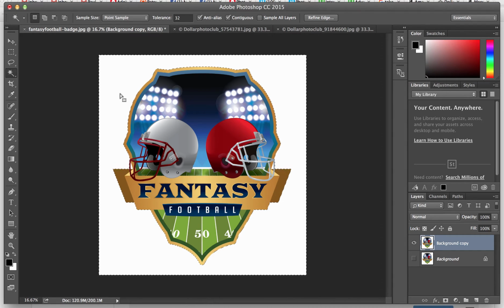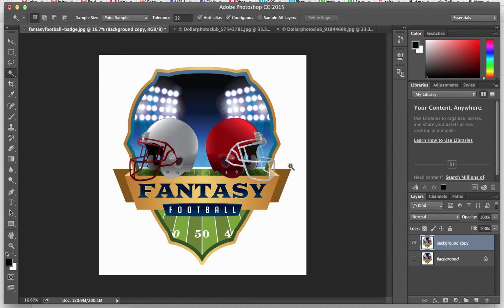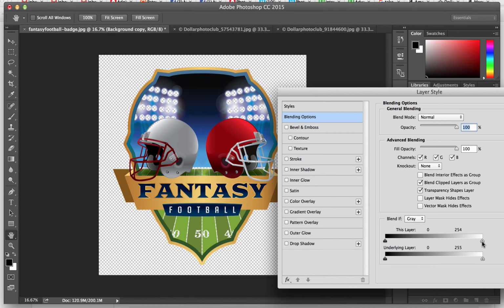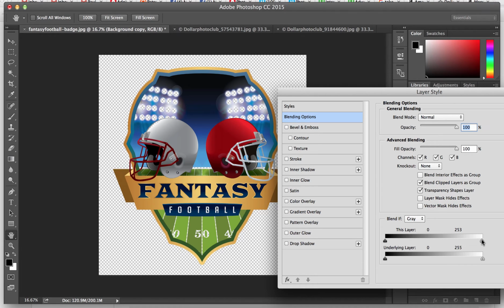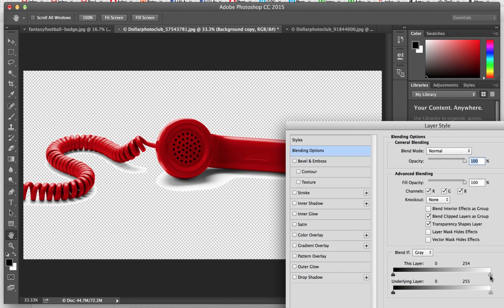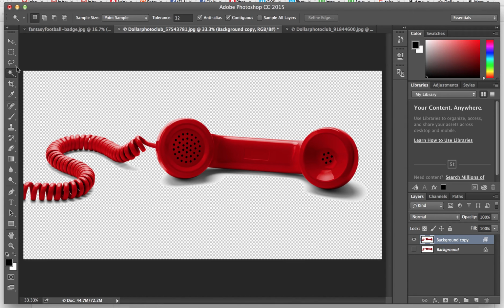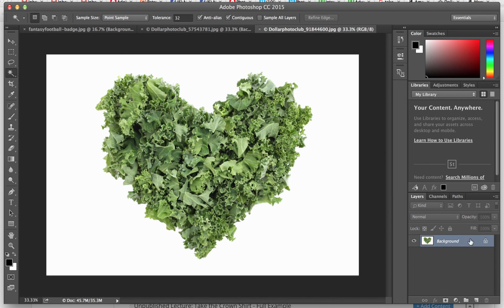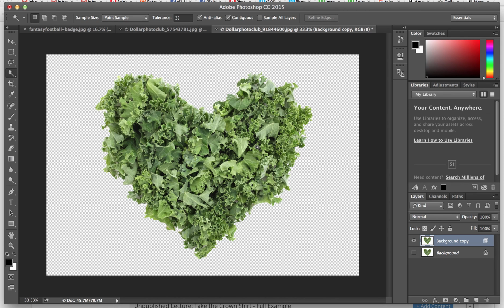Merch by Amazon - Photoshop demo removing the background from images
In this video, we look at a couple of different ways to remove the background from images. Find other ways by searching YouTube. There are also websites and services that will remove the background from your images for you (for a fee).